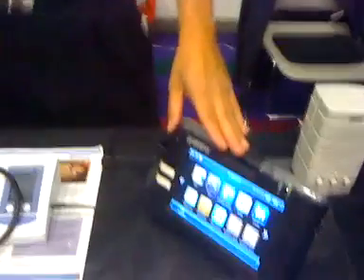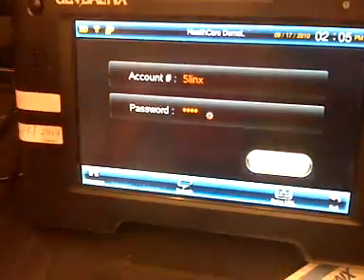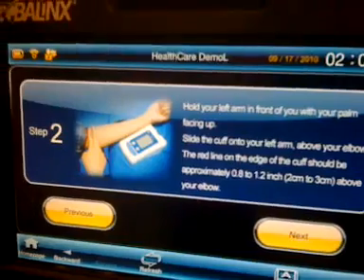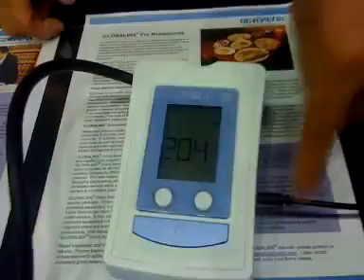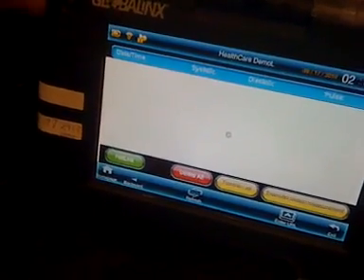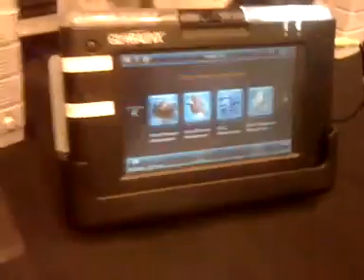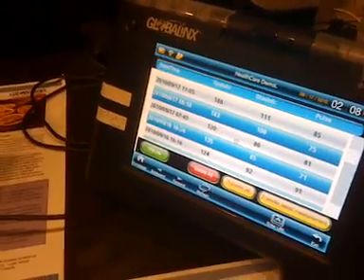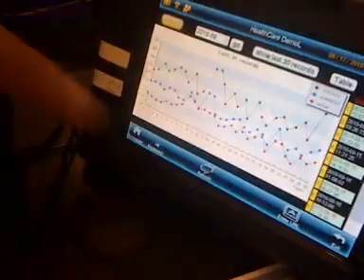CU-3000 Videophone HealthCare Application Demo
The CU-3000 from Globalinx can be used for medical purposes.  Check out this awesome blood pressure monitoring demonstration.